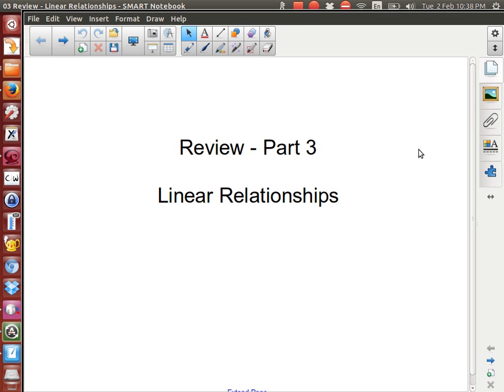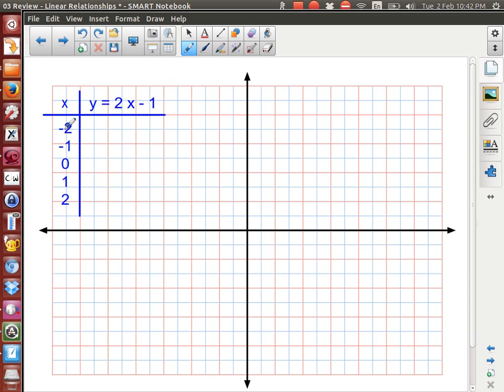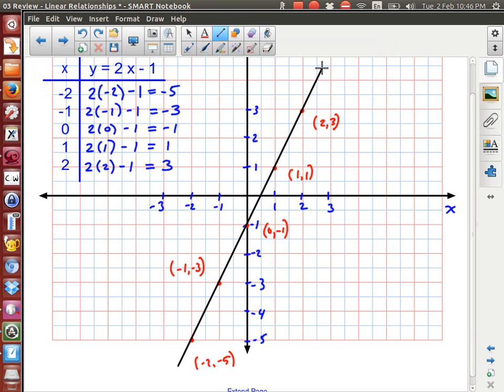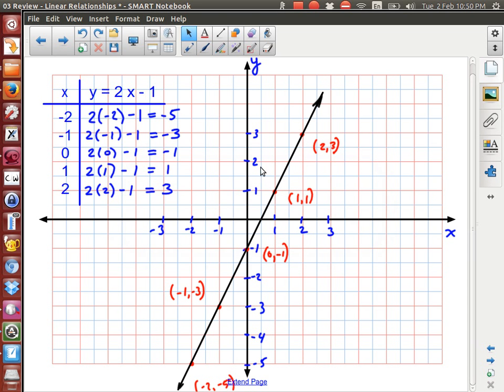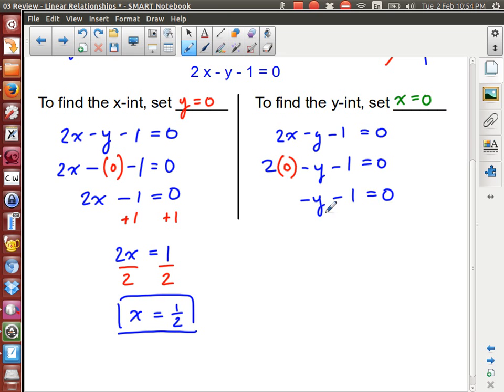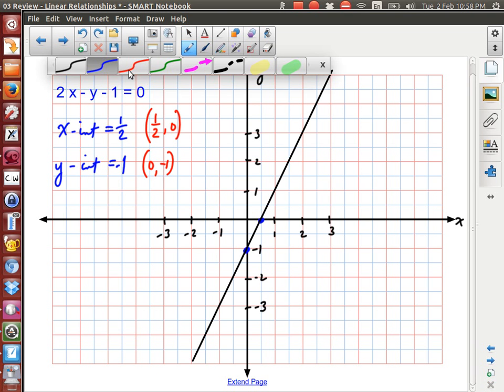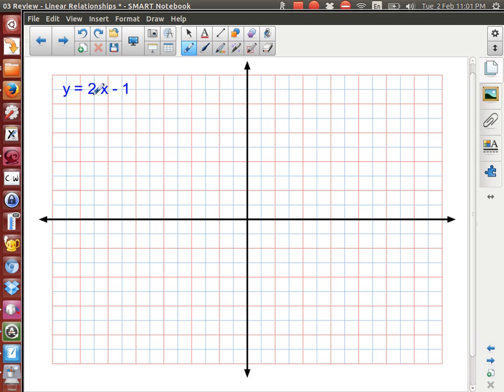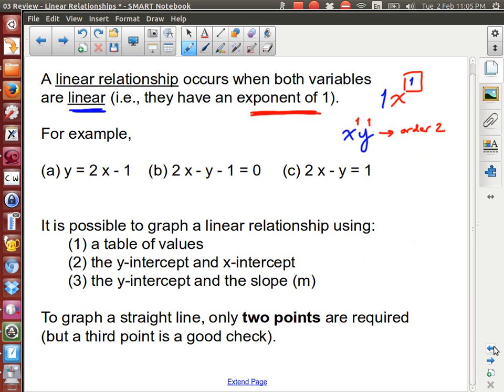MPM2D - Review 04 - Graphing Linear Relations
Review of how to identify a linear relationship by the order or degree of terms.  Review of how to graph a linear relationship using (1) a table of values, (2) x- and y-intercepts, and (3) slope and y-intercept.